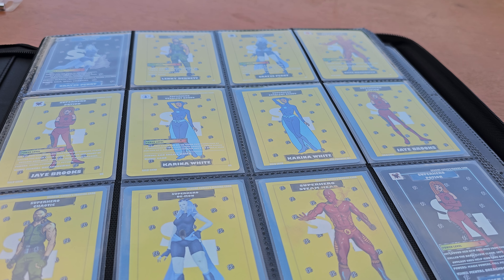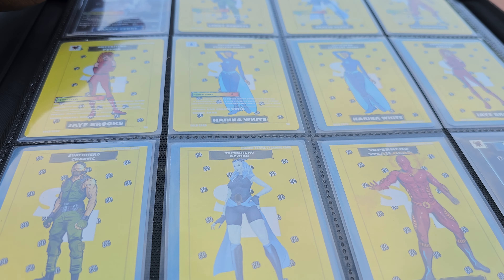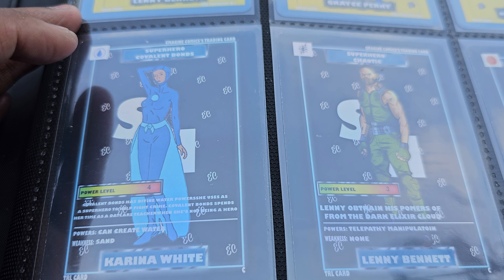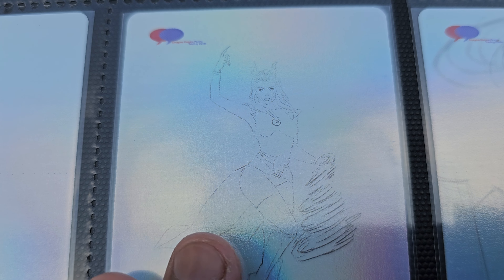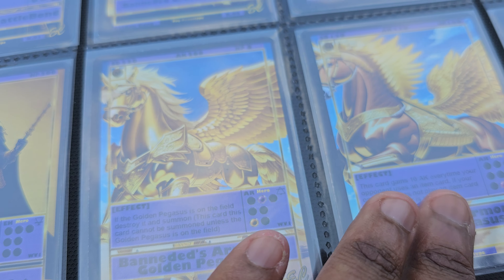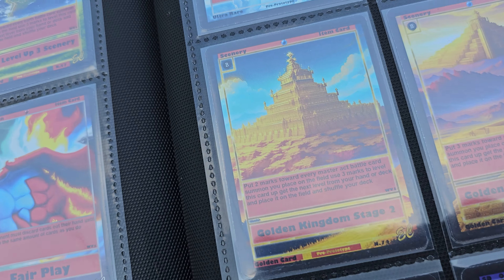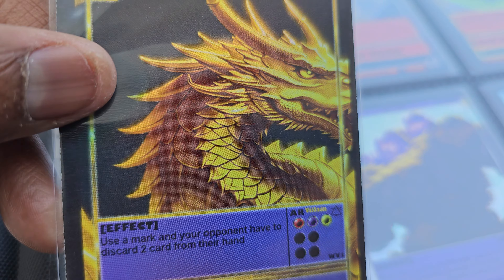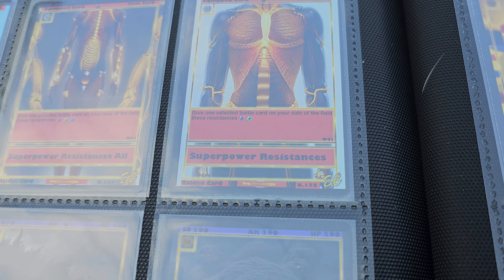Emagine Comics TCG Binder Collection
Emagine Comics TCG
Get your Super Deck ready, and Face Off against the World

Hi, welcome to the world of Emagine. This book will teach you everything about how to make a deck for you can have a fun time facing off against your friends and new faces. Alright young avatar that's do this. You must have 60 cards in your deck. You can pick many different varieties of cards, or the same type of cards. Such as you can use a pure villain deck, or a pure hero deck. You can even go a step further and use a pure attribute deck. The attributes are earth, wind, fire, and water. Also, divine, but divine cards cannot make a full deck out of them. It just isn’t possible. You can also go for my favorite which is a mixed deck with all kinds of attributes, heroes and villains.

Sorry trying to connect I’m domain name to my website. Then click the blue menu

Simple game instructions.

Base cards can attack the base directly for one bass point.

Skill cards can attack the base directly for 2 base points.

Master art can attack the based directly for 3 points.

Base cards are free to summon.

Skill cards cost 3 marks to summon.

Master art cards cost 5 marks to Summon.

Divine cards can only be affected or destroyed by another divine card.

Divine cars also negate the effects and resistors of other Battle cards when destroyed.

You gain a mark every draw phase.
Emagine Comics TCG Collectible Wave 1 Set 1 P.T Booster Pack:

You get a pack of 10 collectible cards. It’s the same cards in every pack.
You get a pack of 18 collectible cards. It’s the same cards in every pack.
You get a set of 229 holographic cards in this box. Also comes with a basic play mat.
You get two sets of 229 non holographic cards in this box. Also comes with basic play mat.
You get a special edition set of holographic cards. These cards are the same and every pack. This special edition pack is called SPN1.
You get a starter deck with 36 cards. The cards are the same in every deck. Also comes with a wave 1 rule book.
You get 18 cards in a pack. There are 229 cards to collect. Each pack you get will be randomized cards inside. Collect them, then grab your super deck and face off against the world.

Booster Pack:
10 Cards Per Pack
18 cards Per Pack
Booster Pack Names:
Collectibles Wave 1 Set 1
Collectibles Wave 2 Set 2
Battle Cards Wave 1 SPN.1
Battle cards Wave 1 Randomizer